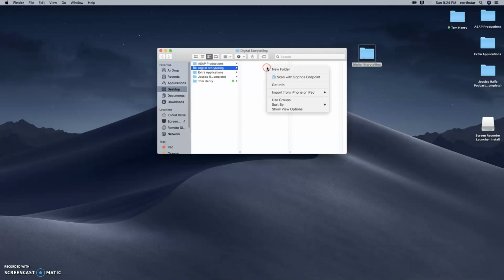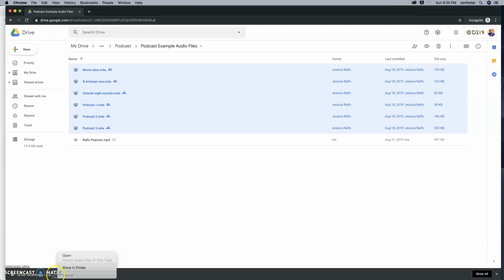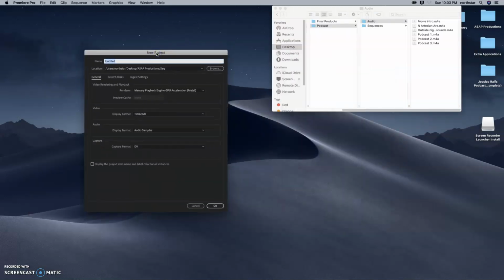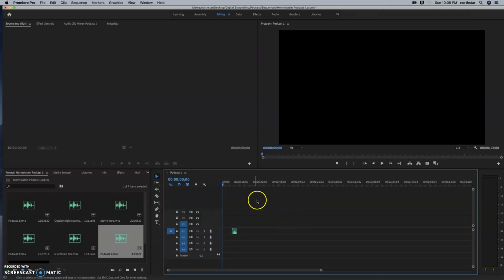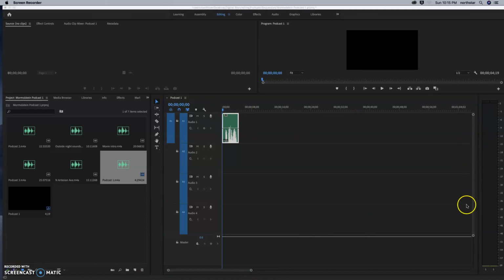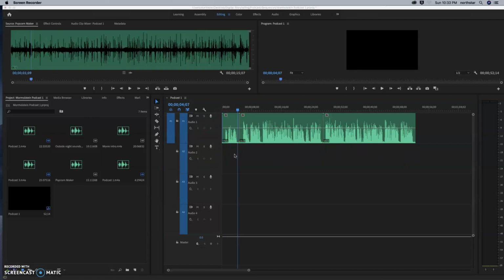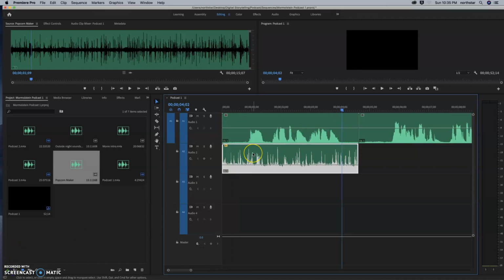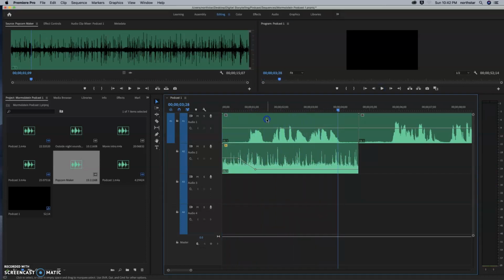Adobe Premiere Podcast Tutorial (Create/Edit/Mix)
0:00 - Intro
0:13 - Creating folders
1:38 - Downloading files from Google Drive
2:26 - Moving your files into the correct folders
3:39 - Create a project in Premiere
5:10 - Import files into Premiere
5:50 - Arranging files on the timeline
8:51 - Using the timeline playhead (blue line)
9:51 - How to edit (example)
11:04 - Adjusting the length of a clip
11:31 - Adjusting the volume of a clip (basic)
12:12 - Adjusting the volume of a clip through keyframes (advanced)
14:17 - Cutting a clip with the razor tool